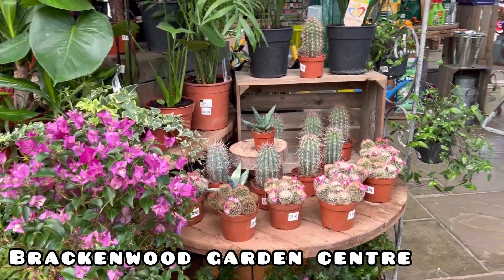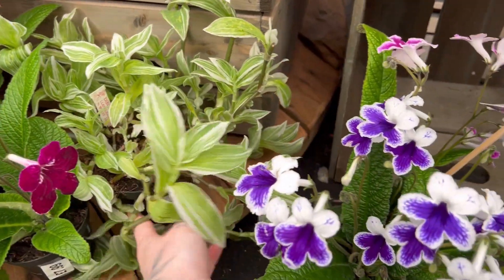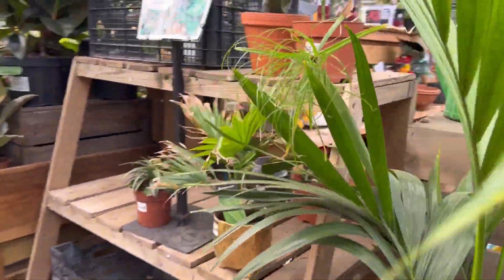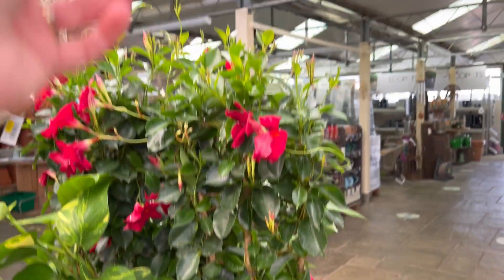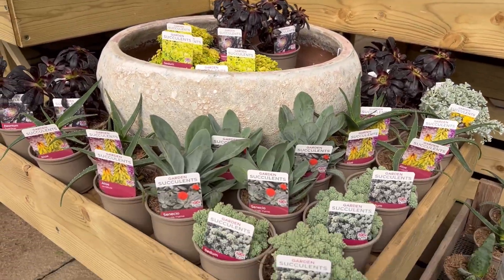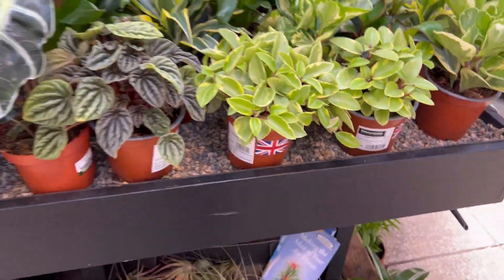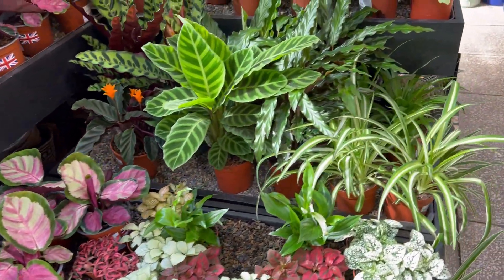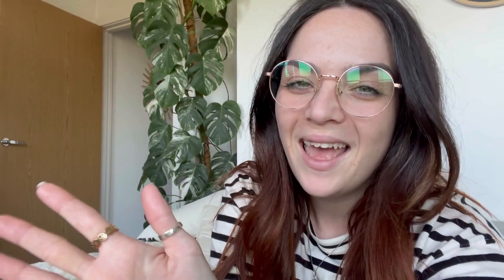Come plant shopping with me 🪴🛍 Garden centre mooch 🌈🪴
Just a lil garden centre mooch after work to start my weekend on a planty vibe 🪴🫶

✨These links are affiliate links which means if you purchase anything through them I’ll earn a lil commission as a thanks from the wonderful Soil Ninja team to me for sending you their way! At no extra cost to you 🥰 so, thank you so very much if you do purchase through the links! 😘

☕️If you enjoy the content I create and are able to, Buy Me a Coffee is a great way to support me and my channel and allows me to create more content for you!